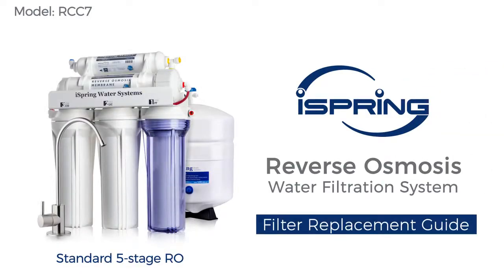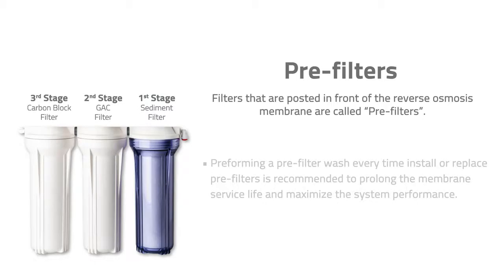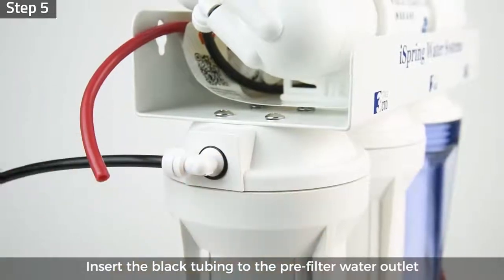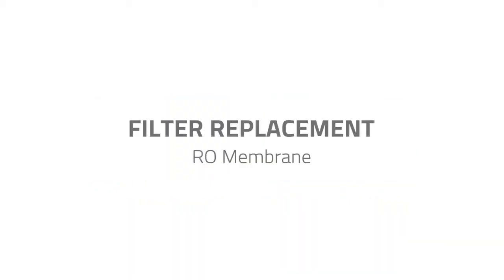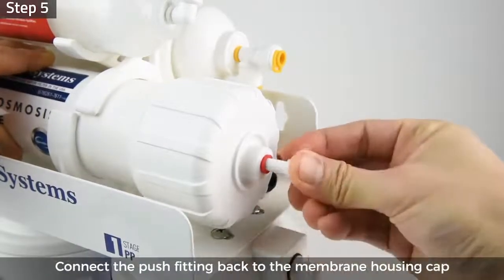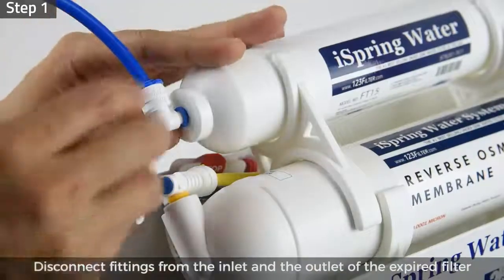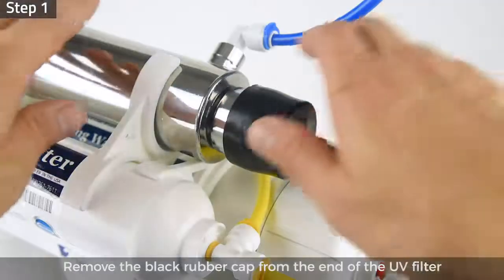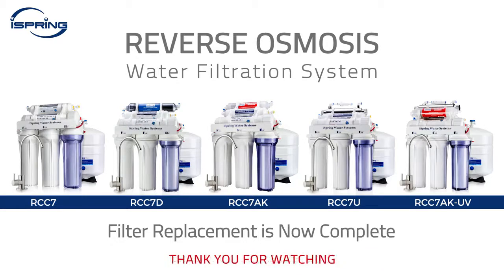Best water filter,water treatment,reverse osmosis,reverse osmosis ,ro plant price,best water filter,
Individually wrapped 1-year high capacity filter replacement cartridge pack for 6-stage RO systems
Experience clean, safe, and good-tasting water every time you turn on the faucet. Enjoy crystal clear ice cubes, fresher tea and coffee, better tasting foods, healthier baby formula – even better than most bottled water
The RO membrane removes not only harmful pollutants but also a few helpful minerals. As a result, a standard 5 stage RO system produces slightly acidic water with a pH of 7. 0 or below. Alkaline mineral filter produces alkaline water with restored healthy minerals such as natural calcium, magnesium, and potassium ions, which ph-balances the RO water.
9 pieces of 10" x 2. 5" replacement water filters included: 2x sediment filters, 2x granular activated carbon filters, 2x carbon block filters, 1x post-carbon filter, and 2x alkaline filters
This filter pack does NOT include an RO membrane. Updated FA15 alkaline mineral filters and FT15 post-carbon filters are built with a secure push-fit quick connection, which allows faster filter replacement.